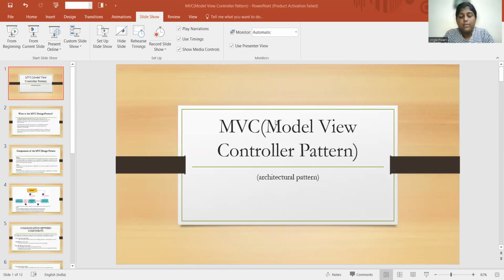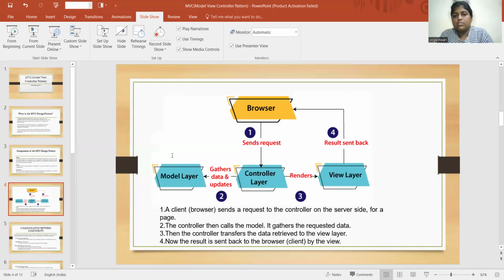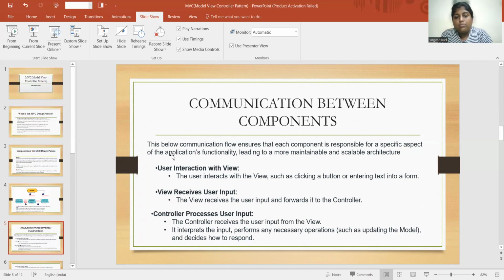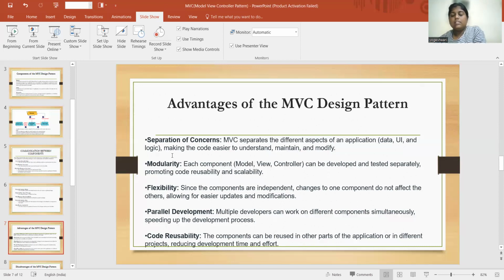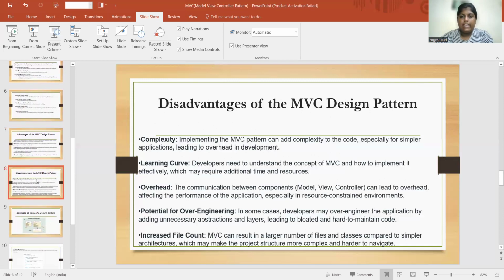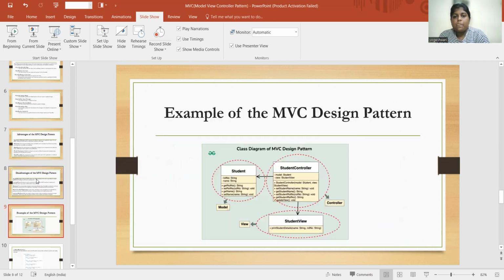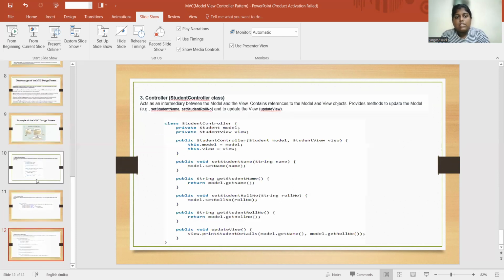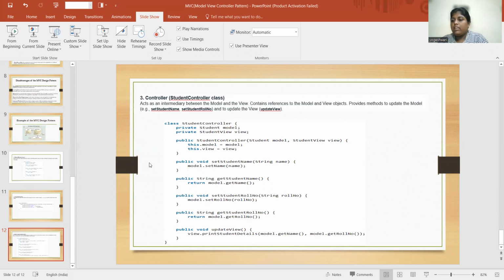mvc pattern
architecural pattern(mvc)